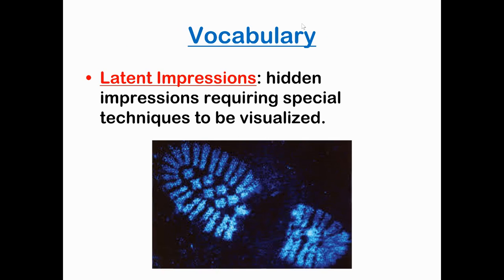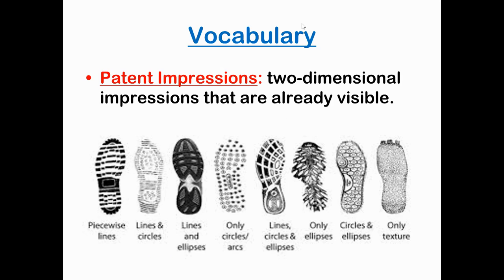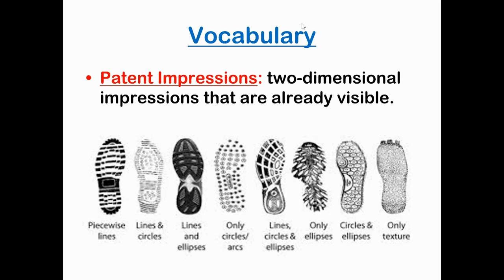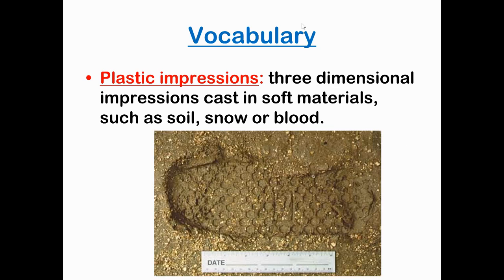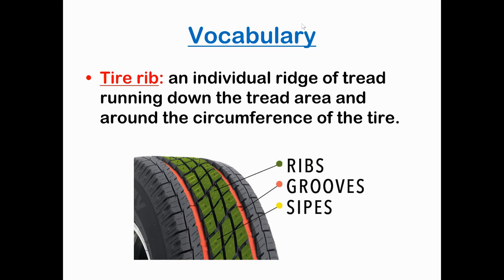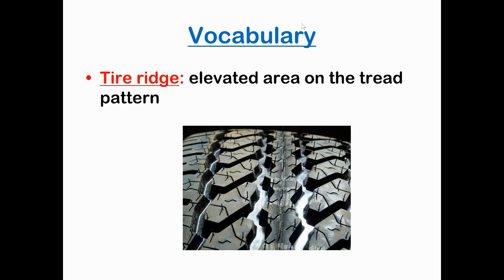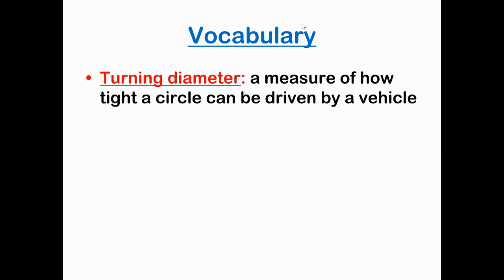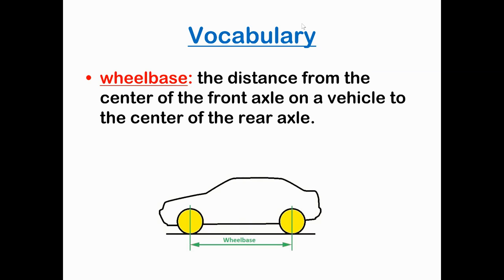032 - Impression Evidence Vocabulary